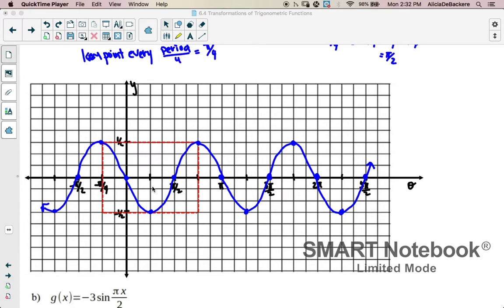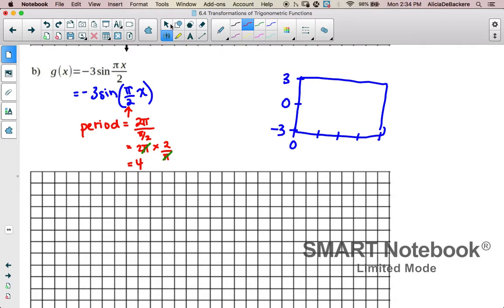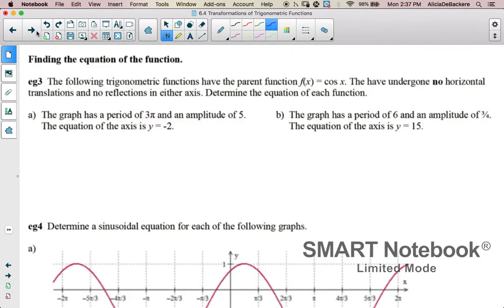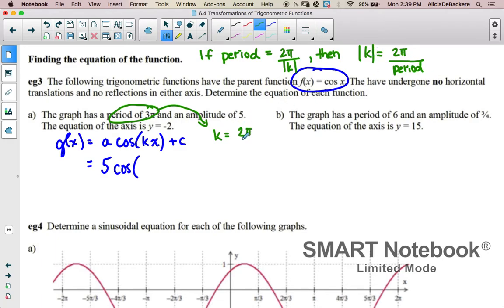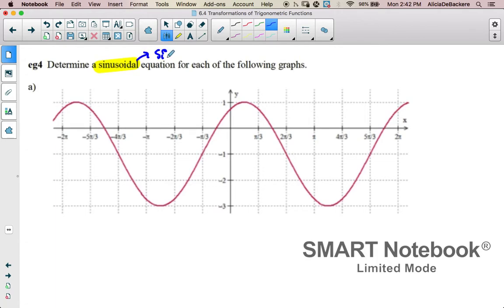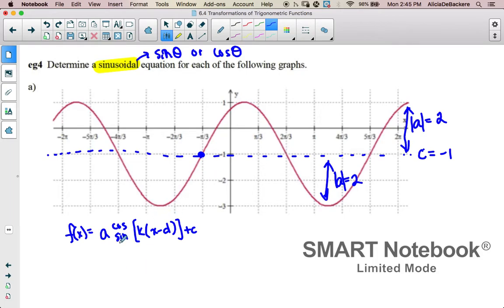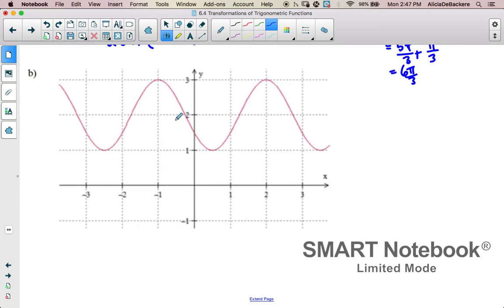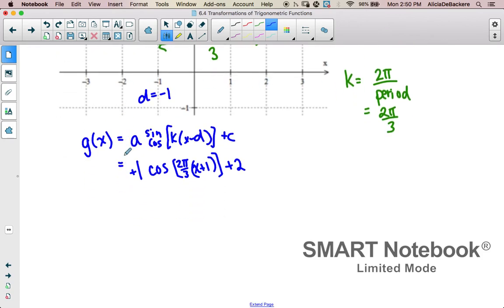6 4 Transformations of Trigonometric Functions Part2